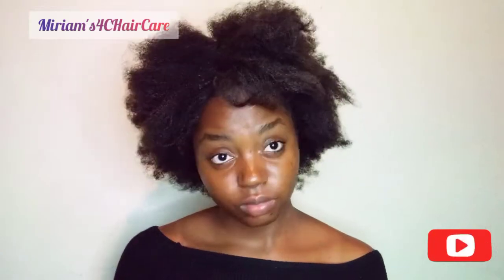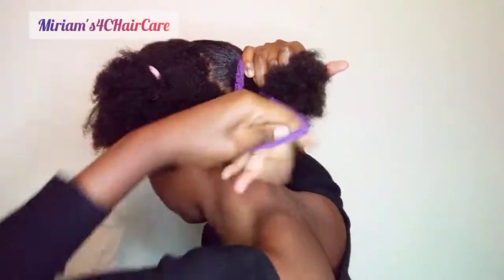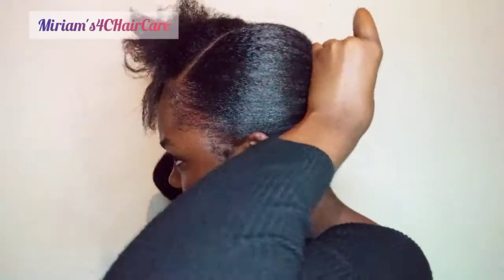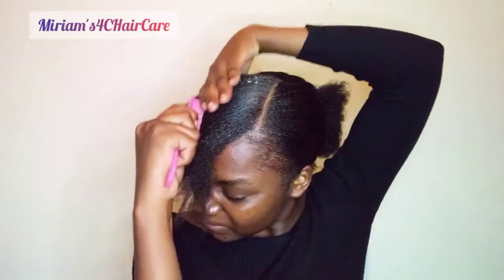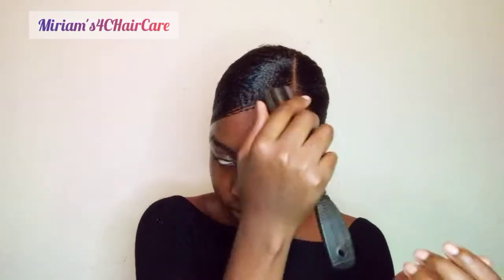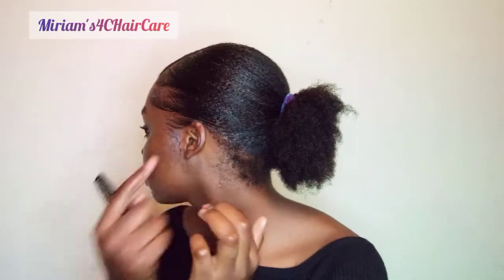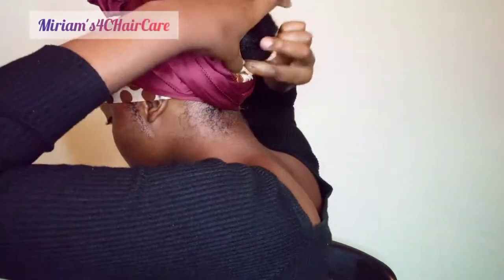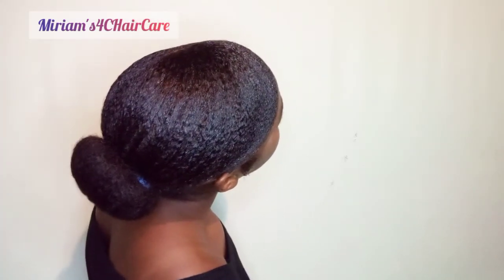How To Do A Sleek Low Bun On 4C Natural Hair|| Zambian YouTuber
4C hair can be laid without using heat and this tutorial shows how.

PRODUCTS USED
❤️Style and Free gel
❤️Stlyin dreads moulding gel
❤️ORS Sheen spray
❤️ Gat2B glue

HAIR TYPE
💜4C hair
💜Low porosity
💜High density

LET'S CHAT

Miriam's 4C Hair Care

Miriam's4CHairCare

🔥TICKTOCK
MIRIAM'S4CHAIRCARE